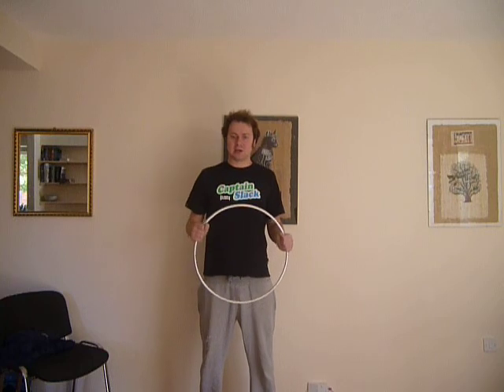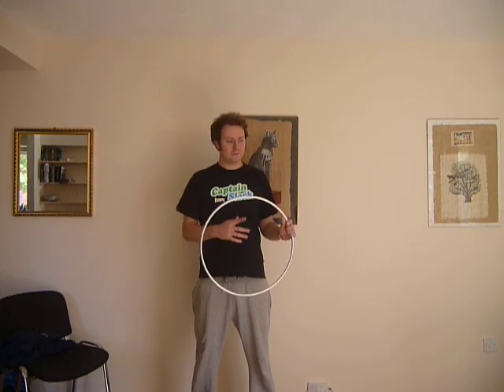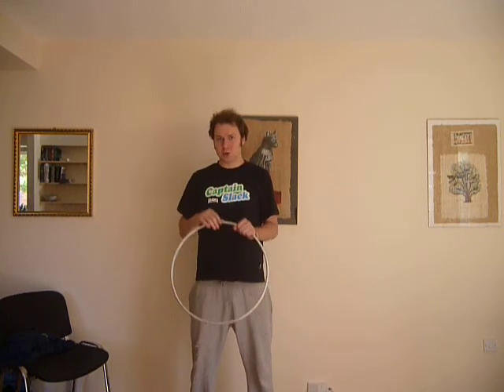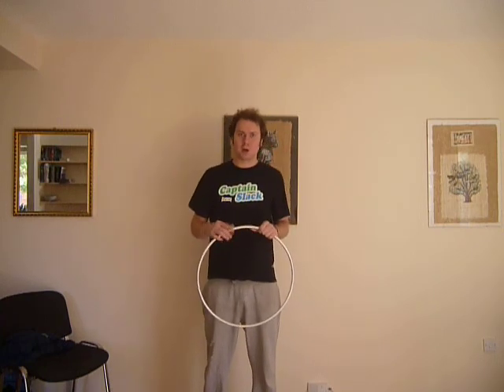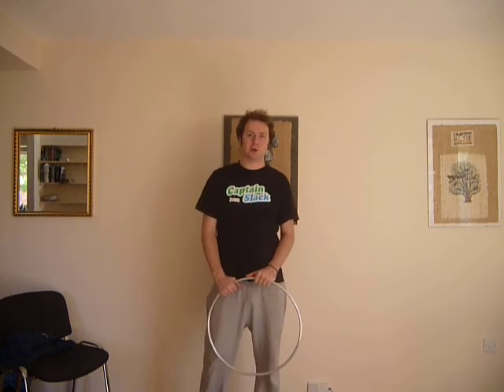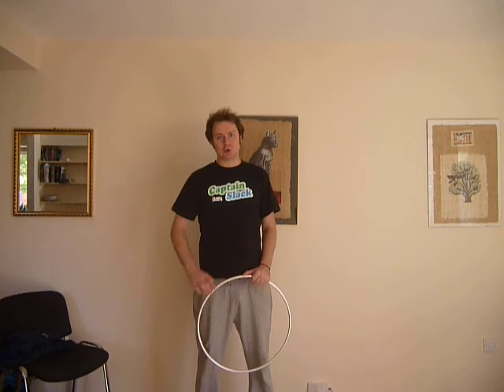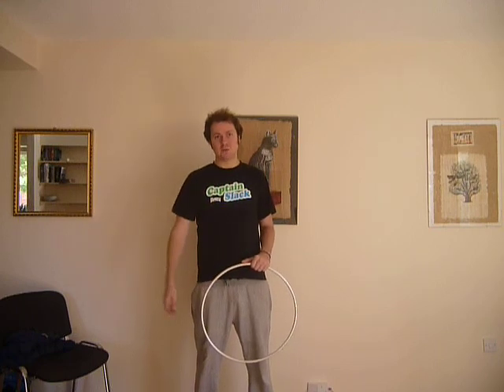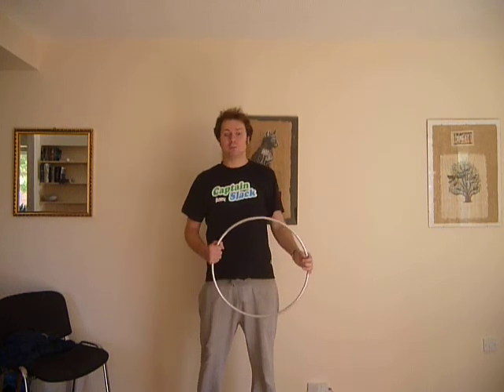skilltoys journal #23 - basic hoop throws (beginners tutorial)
if you want to start throwing your hoops this is an excellent place to start :)